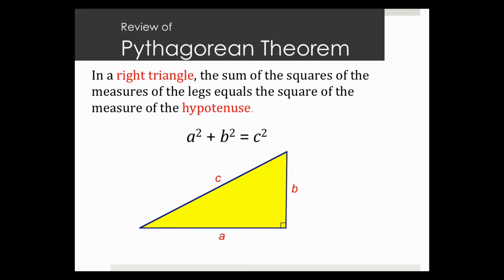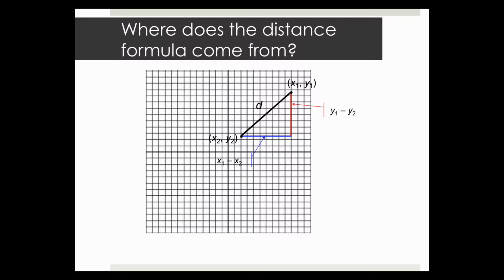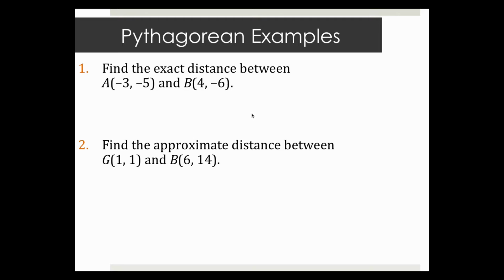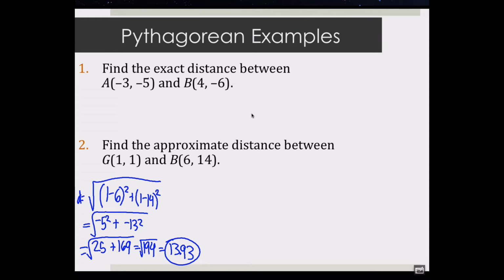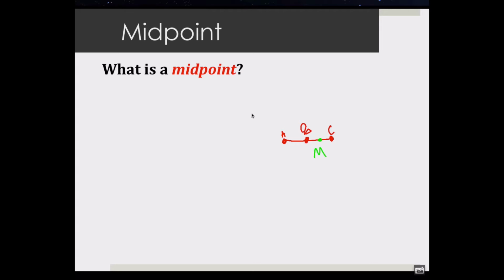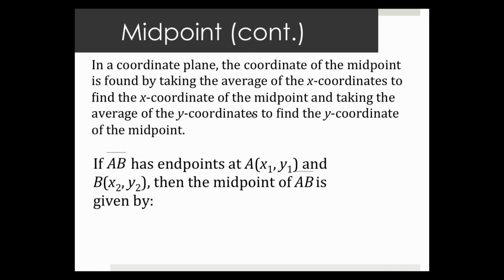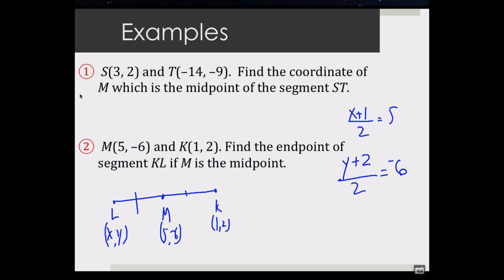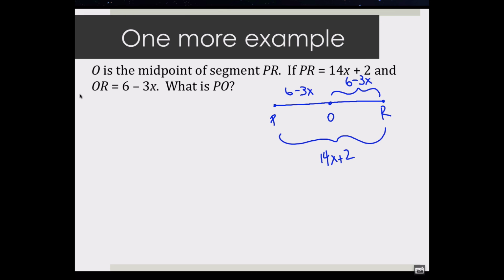Geometry: Distance and Midpoints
Where does the distance formula come from? What is a midpoint?